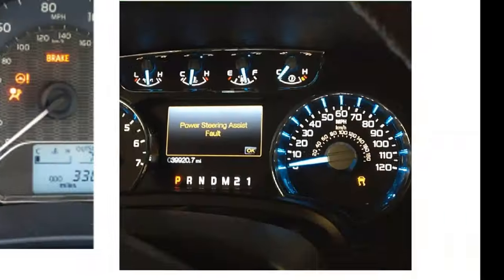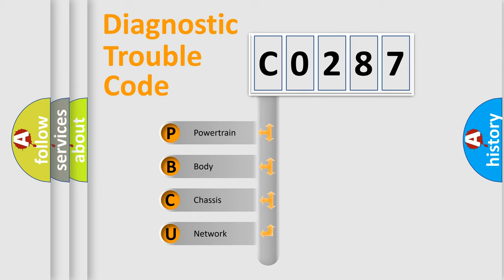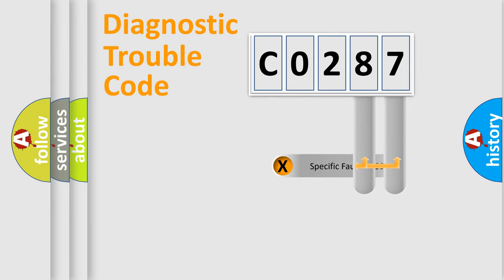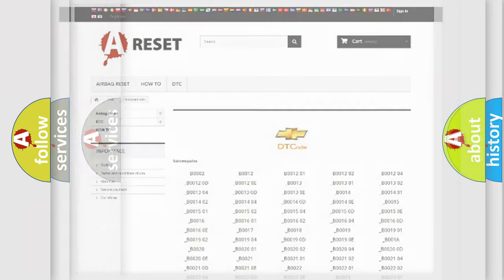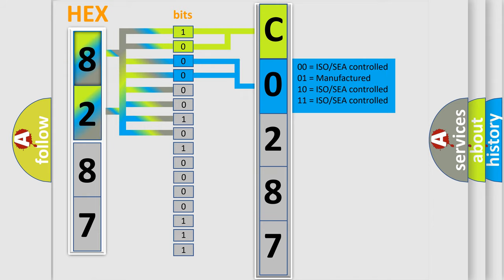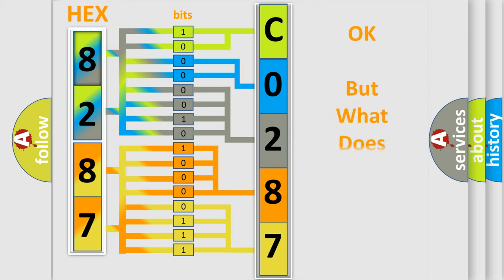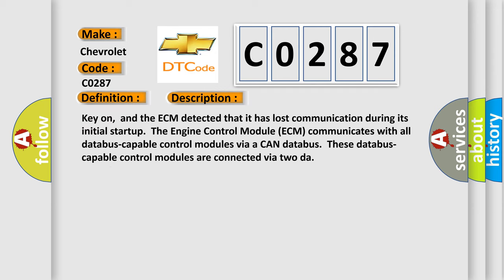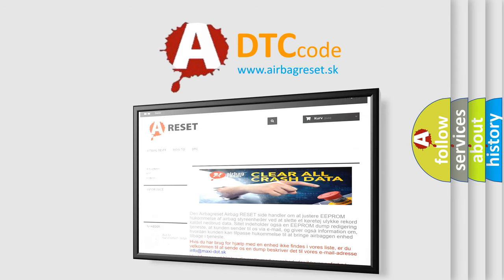DTC Chevrolet C0287 Short Explanation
Contents:
0:21 Basic DTC analysis according to OBD2 protocol standard.
1:48 Insight into programming
2:58 A diagnostically understandable description of the Diagnostic Trouble Code
3:05 Basic error definition

Make:
Chevrolet
Code:
C0287
Definition:
Lost Communication With ECM "B"
Description:
Key on,and the ECM detected that it has lost communication during its initial startup.The Engine Control Module (ECM) communicates with all databus-capable control modules via a CAN databus.These databus-capable control modules are connected via two da
Cause:
ECM has failedTerminal resistance for CAN-bus are faultyCan data bus wires have short circuited to each other